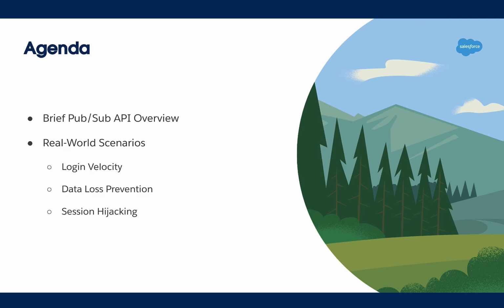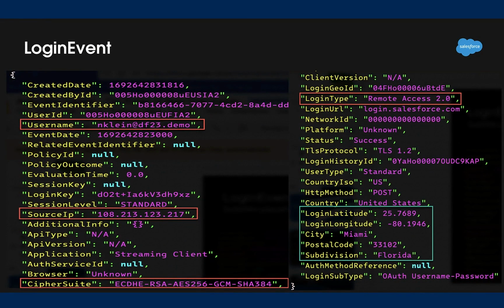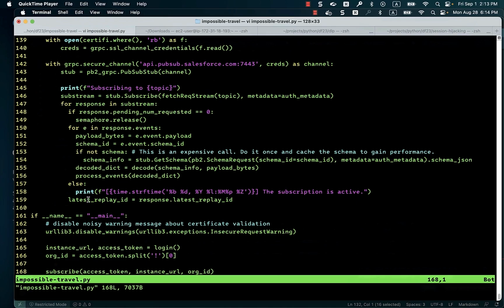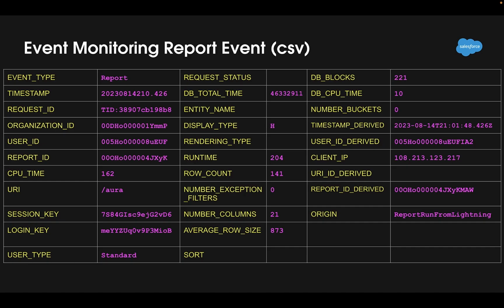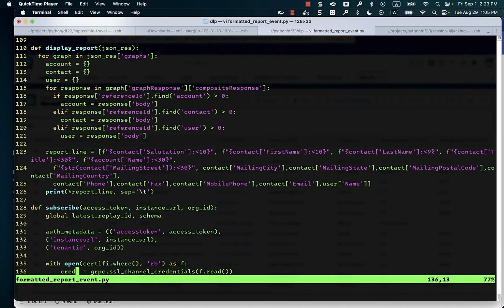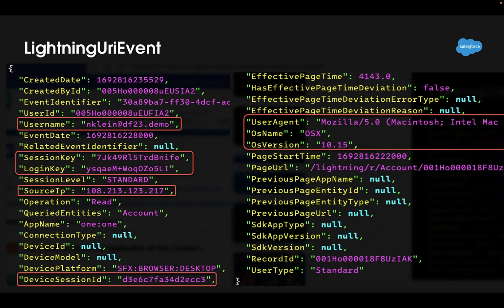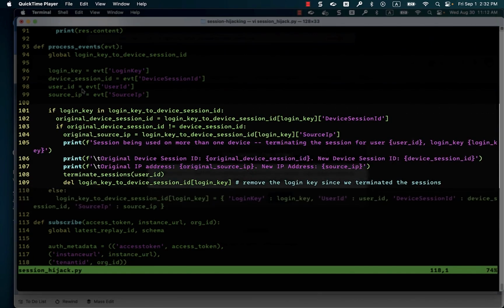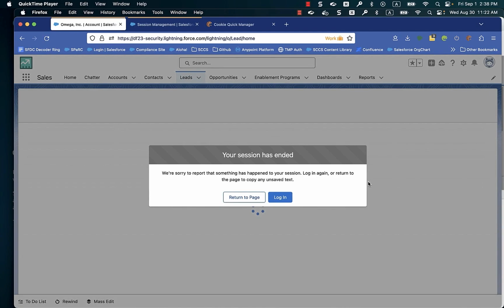Actionable Insights: The Power of Real-Time Events | Dreamforce 2023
Learn to detect and respond to threats by analyzing Salesforce’s real-time events generated on the Salesforce Platform. We will model real-world scenarios using the Pub/Sub API, Python, and MuleSoft.